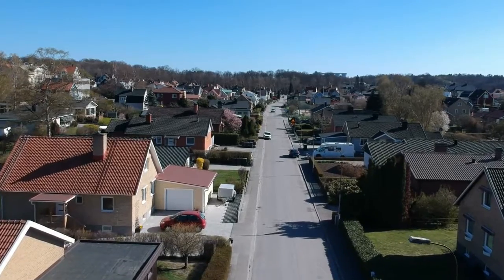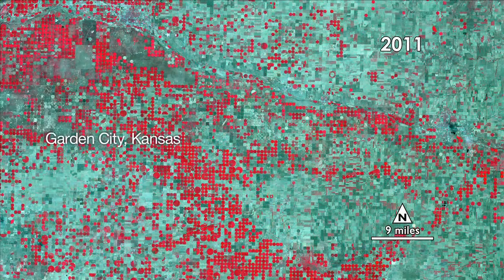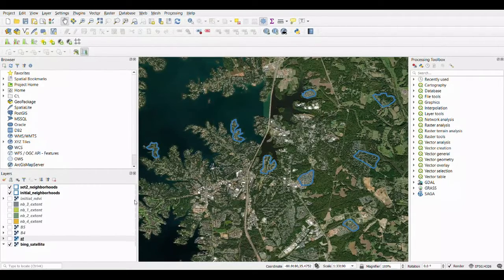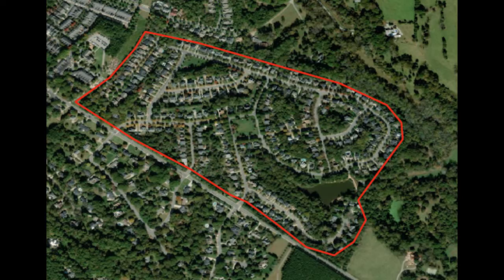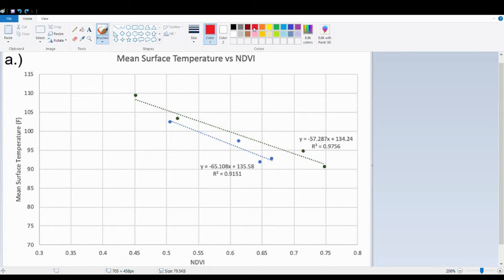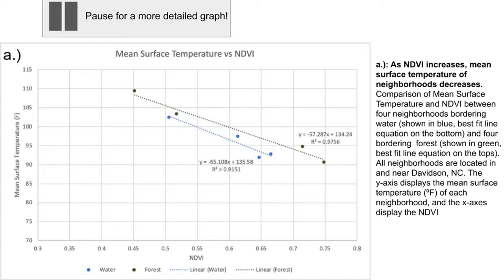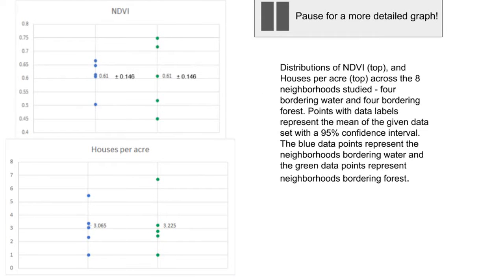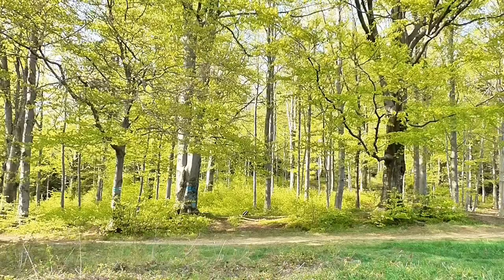ENV275 Final: Neighborhood Urban Heat Island Effect